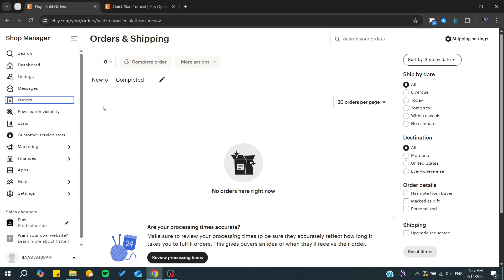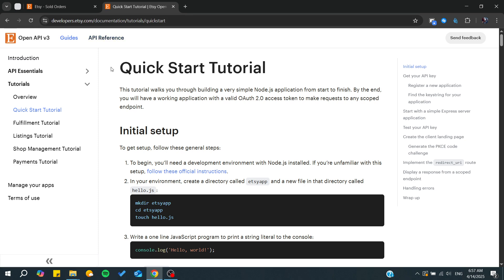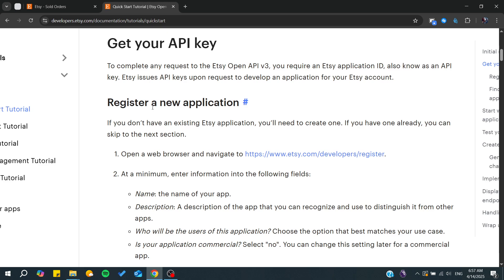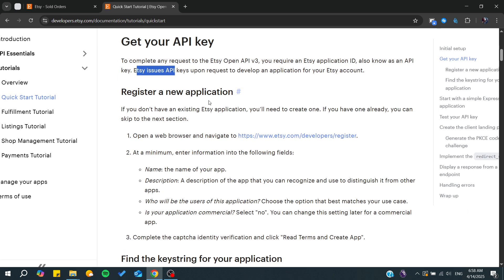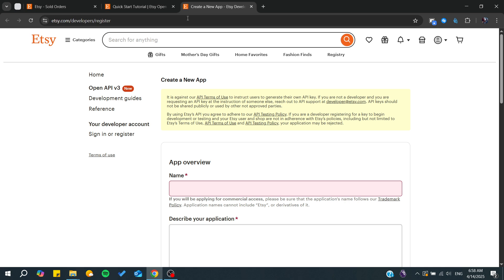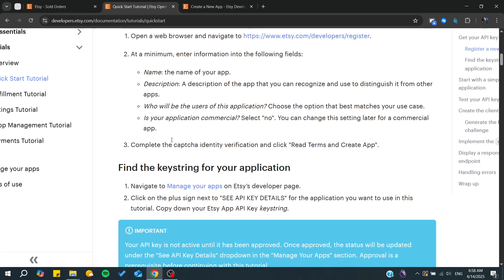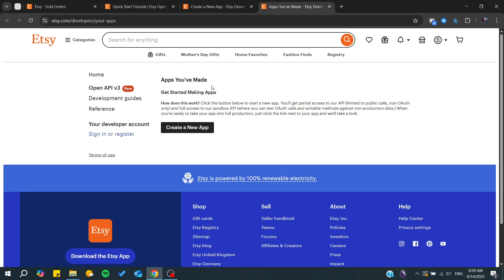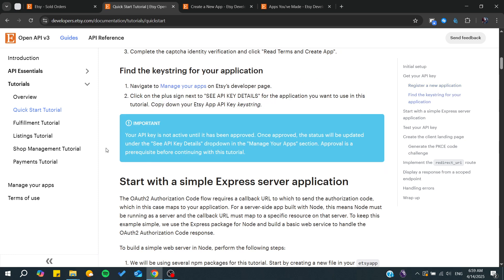How To Get Etsy Api Key Tutorial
Today we talk about get etsy api key,direct sales,etsy api key,etsy api